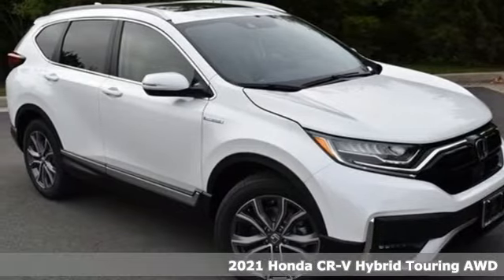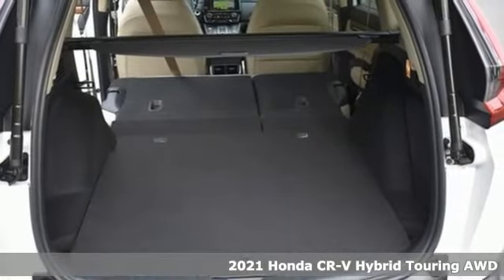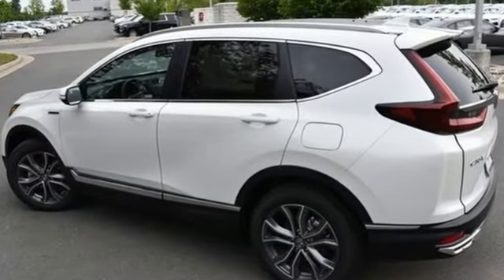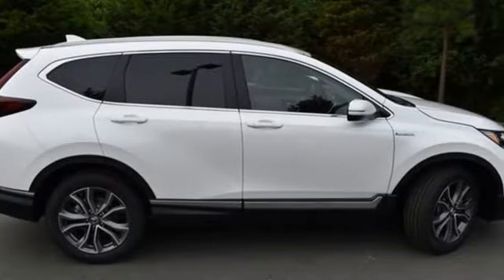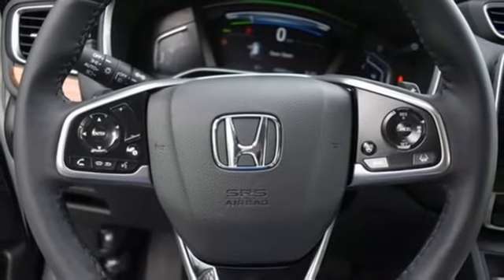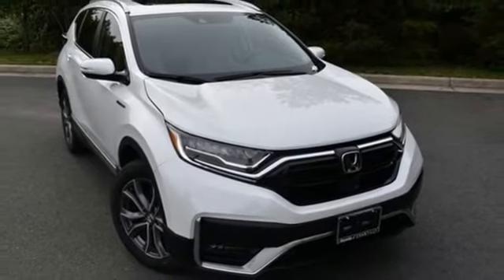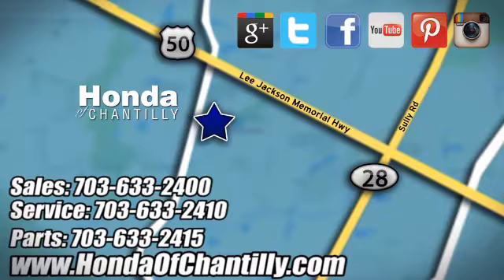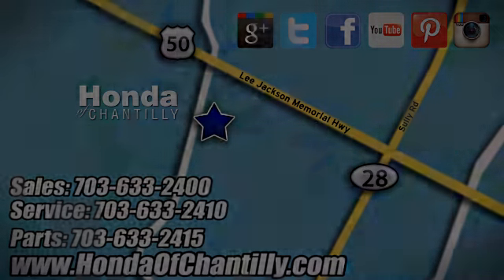New 2021 Honda CR-V Hybrid Manassas Chantilly, DC HCME022997 - SOLD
Year: 2021
Make: Honda
Model: CR-V Hybrid
Trim: Touring
Engine: 2.0L I4 DOHC 16V
Transmission: eCVT
Color: White
Interior: Ivory
Stock #: HCME022997
VIN: 7FART6H99ME022997
Platinum White Pearl 2021 Honda CR-V Hybrid Touring eCVT 2.0L I4 DOHC 16Vbrbrbr40/35 City/Highway MPG We make every effort to provide accurate information but please verify options and price with management before purchasing. All vehicles are subject to prior sale. All financing is subject to approved credit. Dealer installed options are additional. Stock photo colors, options and trim levels may vary. Not responsible for typographical errors. Published price subject to change without notice to correct errors and omissions or in the event of inventory fluctuations. Vehicles may be in transit to dealer. Vehicle photos may not match exact vehicle. Please call to confirm availability status. All prices exclude taxes, title, license, and a $899 documentation fee. Model tested with standard side airbags (SAB). Government 5-Star Safety Ratings are part of the National Highway Traffic Safety Administration (NHTSA). New Car Assessment Program **Based on model year EPA mileage ratings. Use for comparison purposes only. Your mileage will vary depending on driving conditions, how you drive and maintain your vehicle, battery pack age/condition, and other factors.

Address:
4175 Stonecroft Boulevard